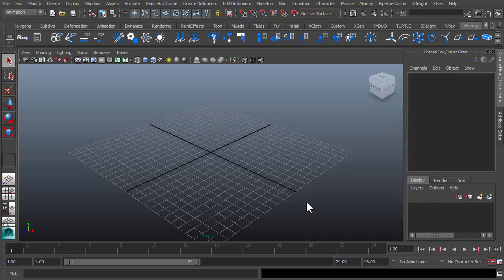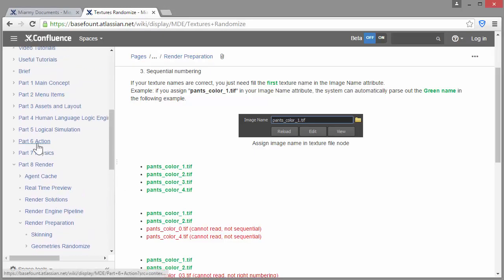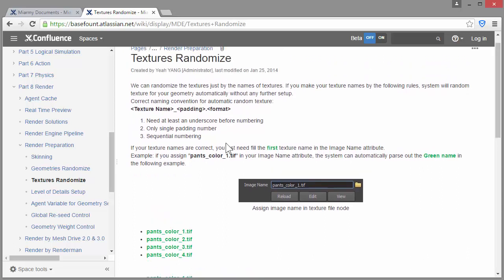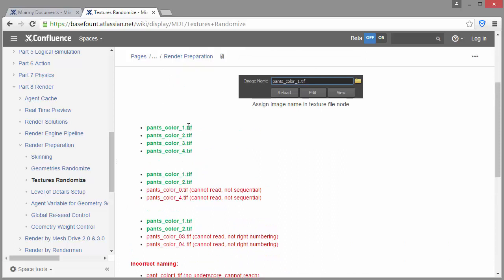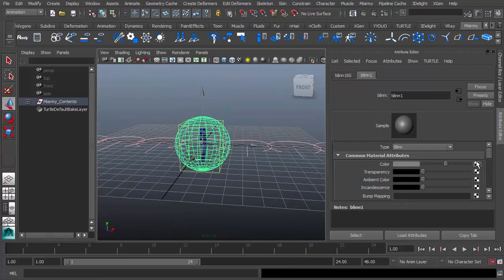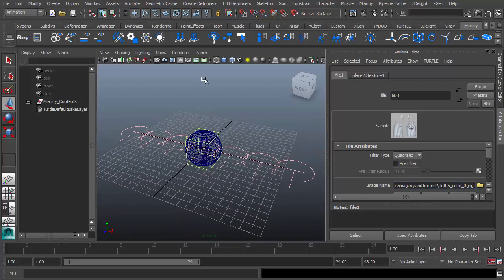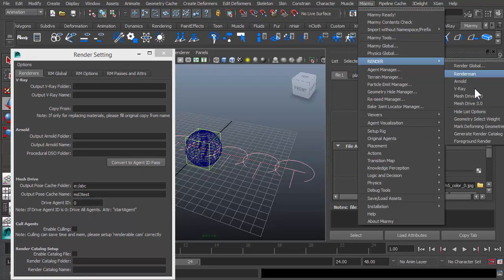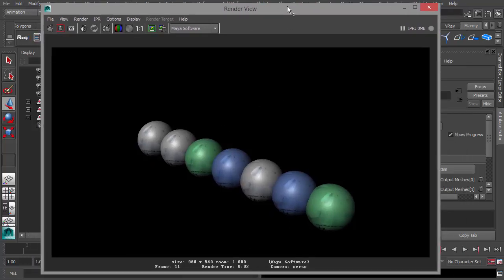048 Randomize Textures